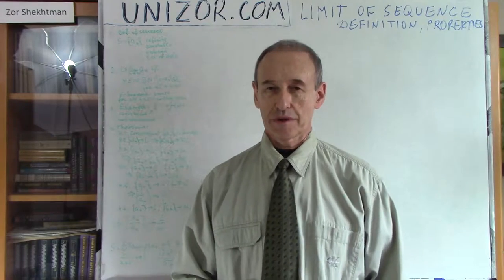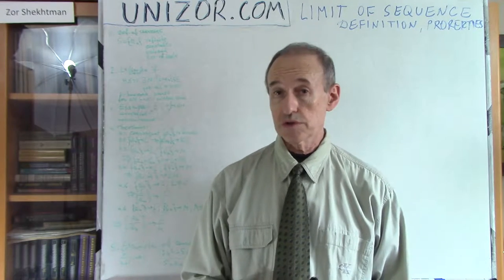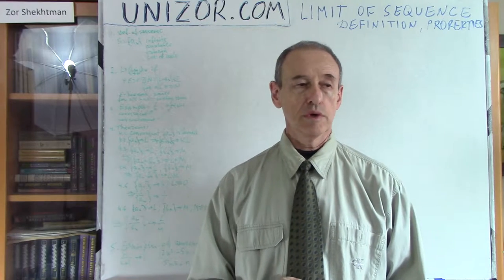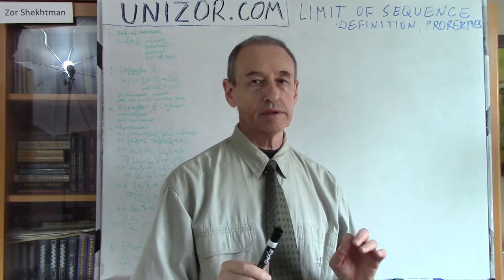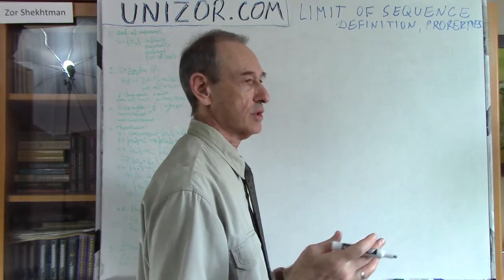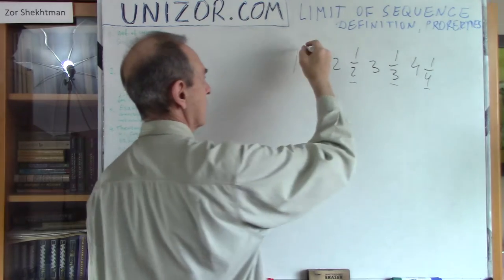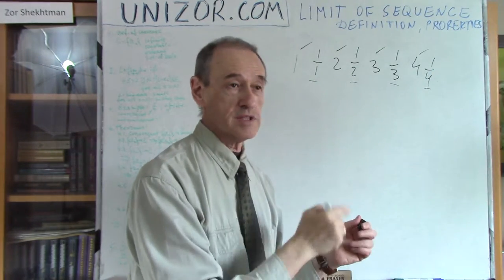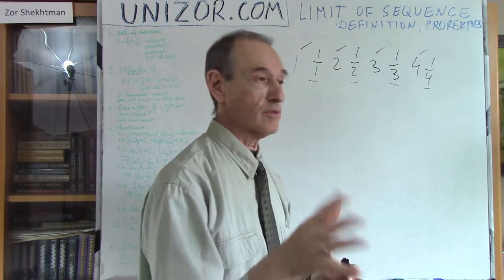Unizor - Sequence Limit - Definition and Properties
Sequence Limit -
Definition and Properties

Please refer to lectures on sequence limits in the "Limits" chapter of Algebra subject of this course.
Here is a brief reminder of a definition and basic properties of sequence limits.

A sequence S={an} is an infinite countable ordered set of real numbers, where for each natural number n exists one and only one element of this set an.

Real number L is a limit of a sequence {an}, if for any (however small) positive ε there exists order number N such that
|L - an| ≤ ε for any n ≥ N.

The requirement of existence of an order number N with corresponding sequence term being closer to a limit than any chosen distance ε, however small we choose it, assures that elements of a sequence eventually become, as we say, infinitely close to a limit.
The requirement of absolute value of a distance between limit L and elements of a sequence an to be not greater than ε for any n ≥ N assures that, once a sequence get sufficiently close to a limit, it will stay not farther from it.

A sequence that has a limit is called convergent, it converges to its limit.

Let's address some simple properties of limits. All of them were proven in the lectures about sequence limit in the Algebra subject of this course. We strongly recommend to review these proofs in that lecture.

Theorem 1
A convergent sequence is bounded, that is there are two numbers, lower and upper bounds, such that all elements of this sequence are not less than lower and not greater than upper bound.
Symbolically,
{an}→L
⇒ ∃ A, B ∀ n: A ≤ an ≤ B

Theorem 2
A convergent sequence, multiplied by a factor, converges to a limit that is equal to a limit of an original sequence, multiplied by this factor.
Symbolically,
{an}→L
⇒ {K·an}→K·L

Theorem 3
A sum of two convergent sequences converges to a limit that is equal to a sum of the limits of these two sequences.
Symbolically,
{an}→L; {bn}→M
⇒ {an+bn}→L+M

Theorem 4
A product of two convergent sequences converges to a limit that is equal to a product of limits of these two sequences.
Symbolically,
{an}→L; {bn}→M
⇒ {an·bn}→L·M

Theorem 5
An inverse of a convergent sequence, that has a non-zero limit, converges to a limit that is equal to an inverse of its limit.
Symbolically,
{an}→L; L≠0
⇒ {1/an}→1/L

Theorem 6
A ratio of two convergent sequences converges to a limit that is equal to a ratio of limits of these two sequences, provided the limit of denominator is not zero.
Symbolically,
{an}→L; {bn}→M; M≠0
⇒ {an/bn}→L/M

Here are examples of simple sequences that have limits:
{1/n}→0
{(n+1)/n}→1
{(12n²+3n)/(5n²−5)}→12/5